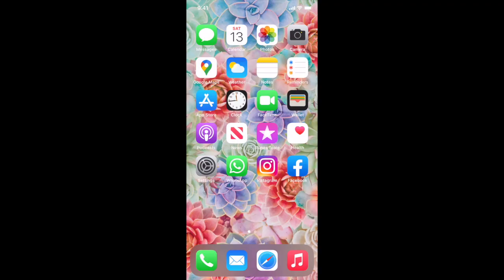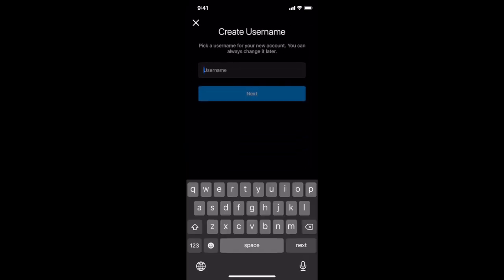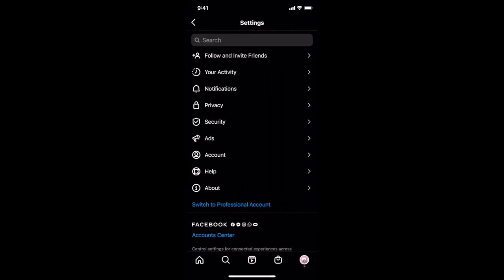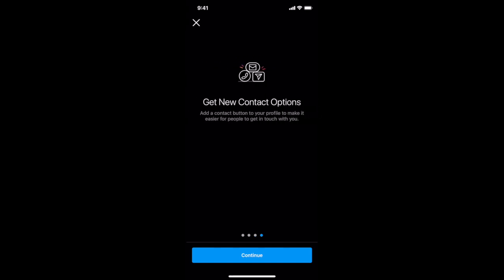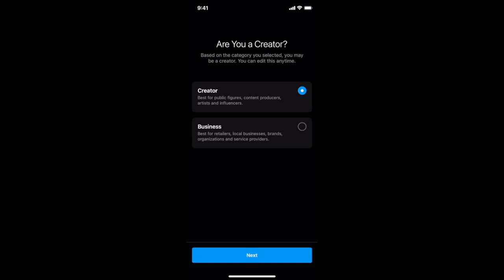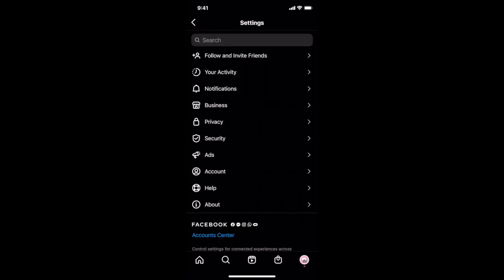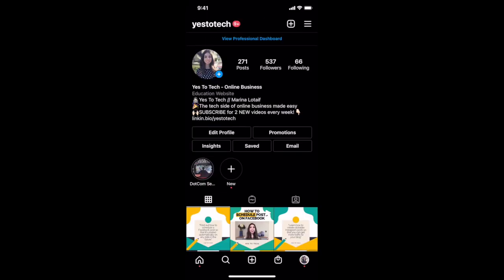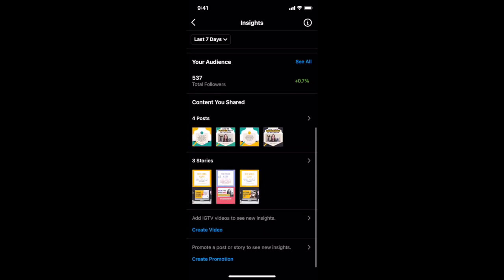How To Create Instagram Business Account | Instagram Business Profile Setup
INSTAGRAM BUSINESS: How To Create Instagram Business Account | Instagram Business Profile Setup. Are you ready to take your business to the next level with Instagram? In this tutorial, you'll learn how to create an Instagram business account and set it up for success. With an Instagram business profile, you'll have access to exclusive features that will help you reach and engage with your audience in a whole new way. From setting up your profile to optimizing it for success, this video will show you step-by-step how to create an Instagram business account with ease. Whether you're a small business owner, entrepreneur, or marketer, this video will give you the tools you need to start using Instagram to grow your business today!